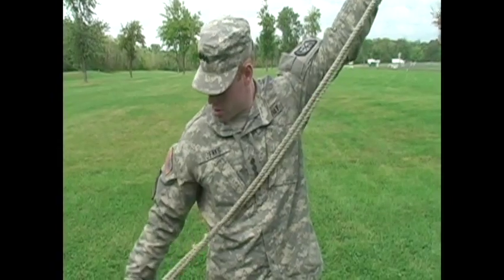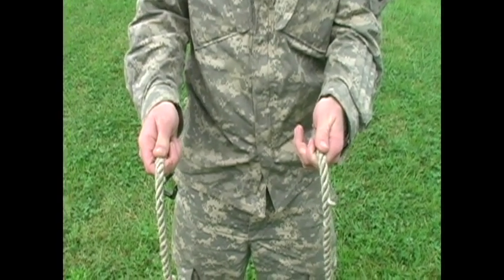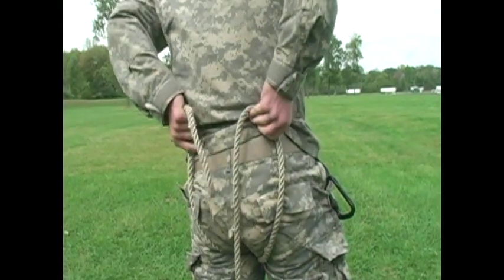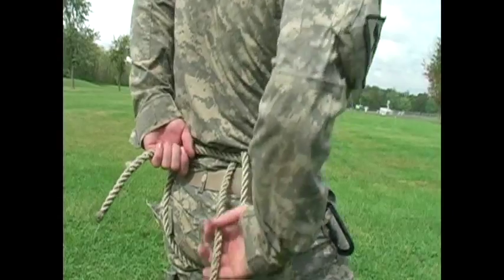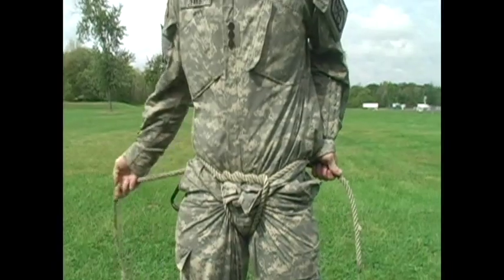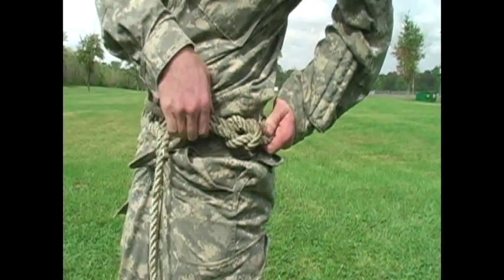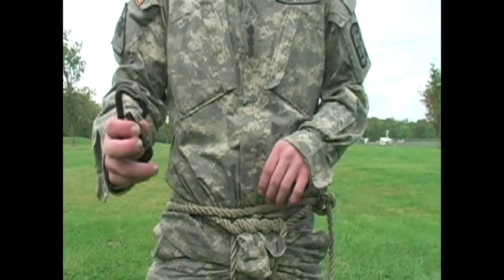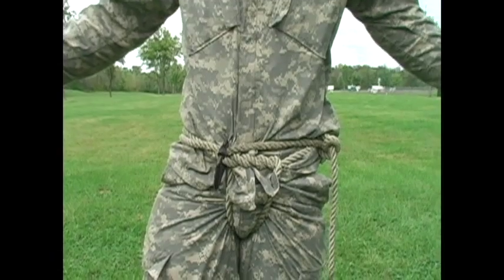Notre Dame Army ROTC Ranger Skills Series: Swiss Seat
c/CPT Jenks continues the skills instruction by demonstrating the Swiss seat, a useful skill for both Ranger Challenge and LDAC.